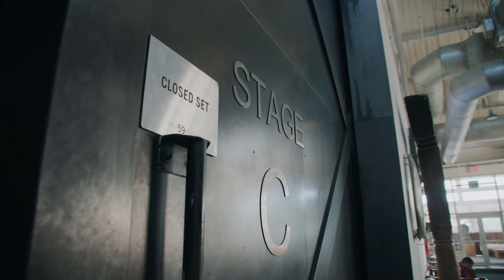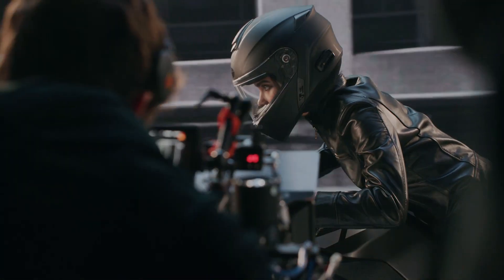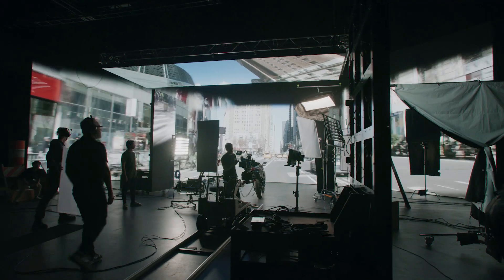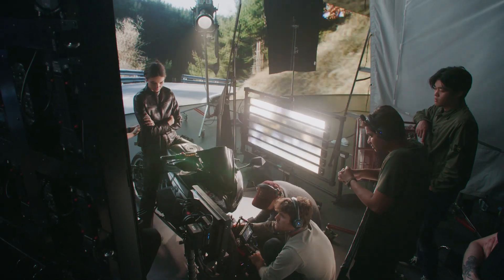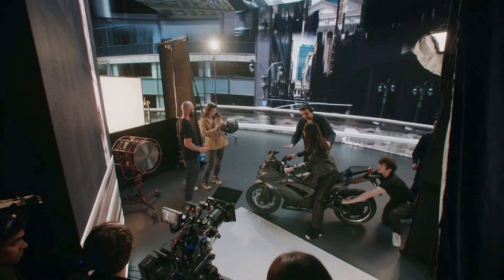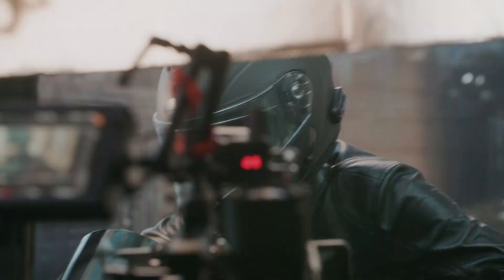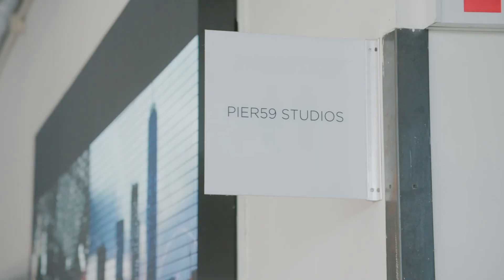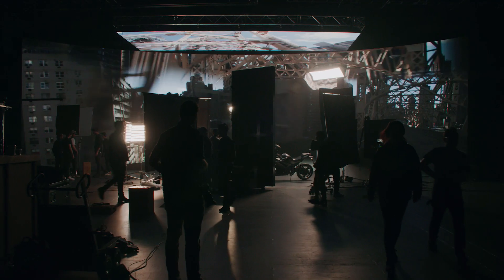Virtual Production Stage at Pier59 Studios Features Planar LED Video Walls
Pier59 Studios in New York built a massive, state-of-the-art virtual production stage featuring LED display technologies from Planar. The display solutions include a curved, 65' LED video wall; a nearly 30' x 10' articulating LED ceiling; and four LED display moveable carts, each with a 5' x 11.5' LED video wall. Pier59 also added three Planar LED video walls in a two-story lobby and café, enhancing the use of the space for presentations and events.